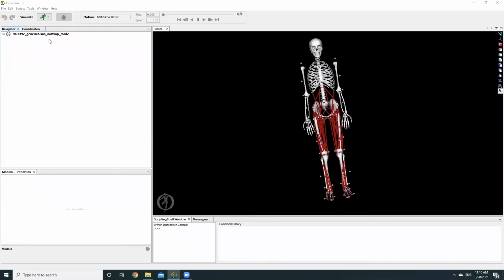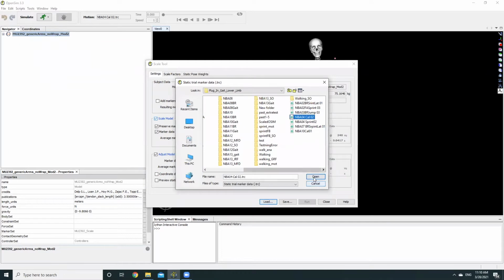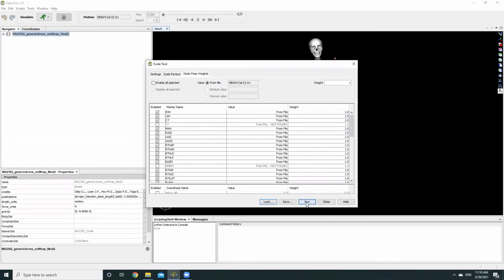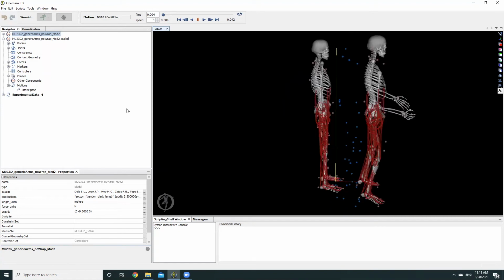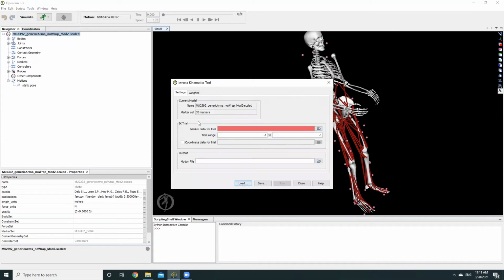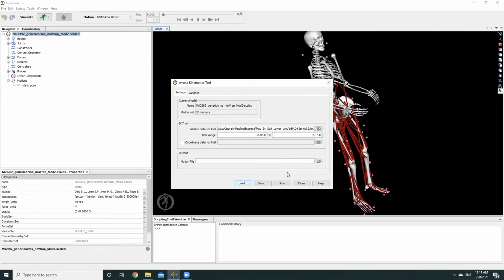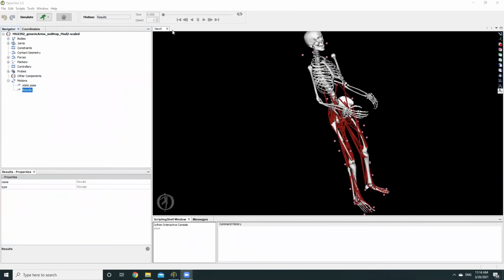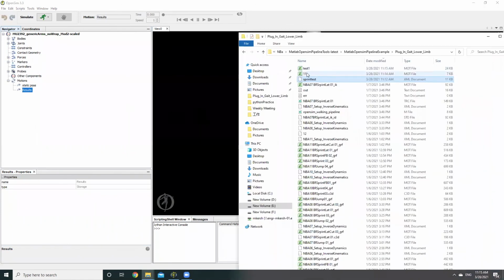OpenSim Tutorial by Chenxi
OpenSim Tutorial for ME 481 Lecture 25.